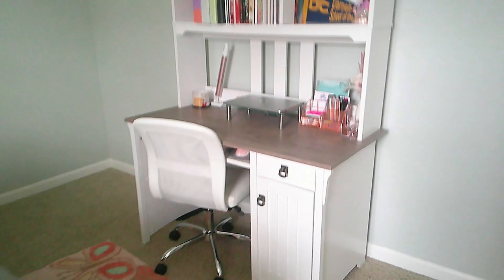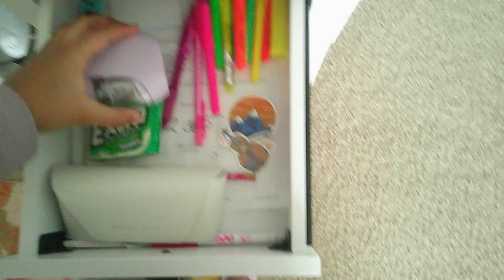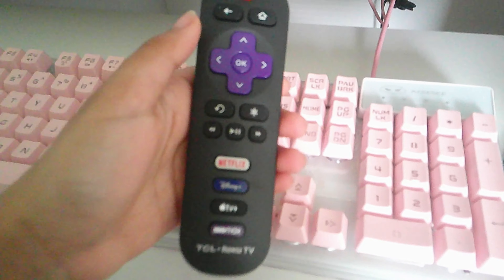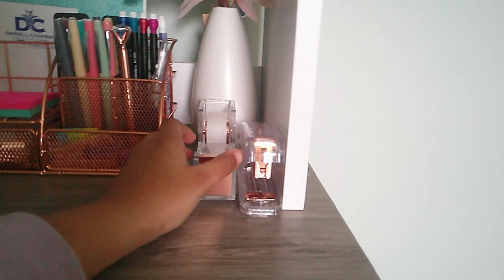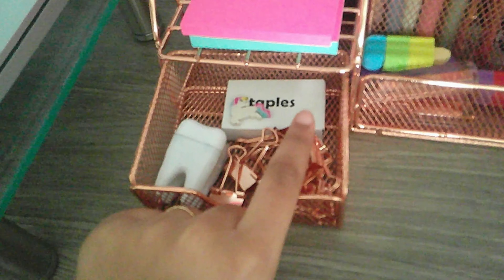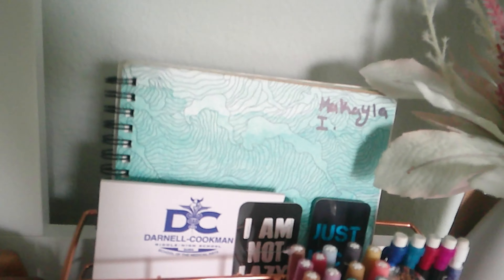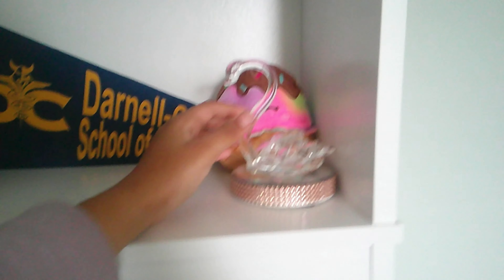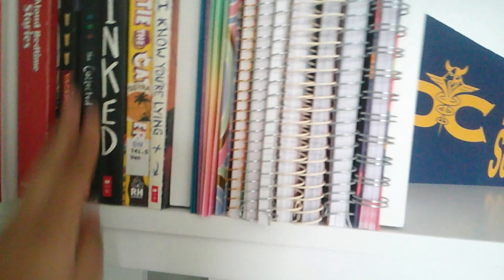My Aesthetic Desk Tour!!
Here is how my desk looks i hope that you enjoyed my desk tour!